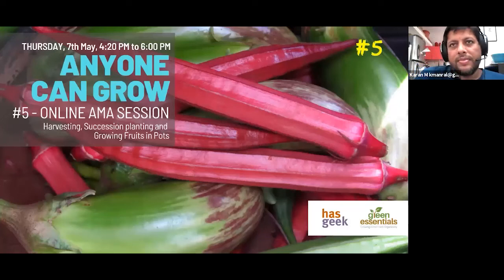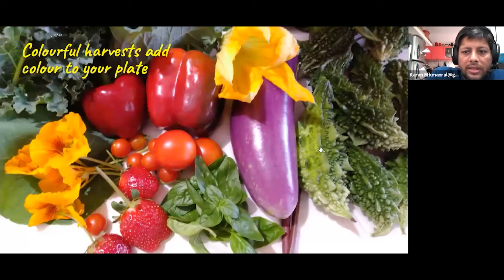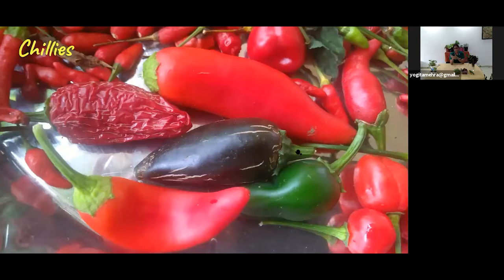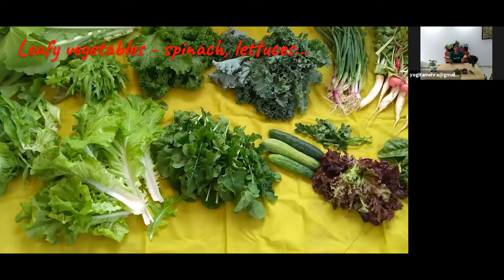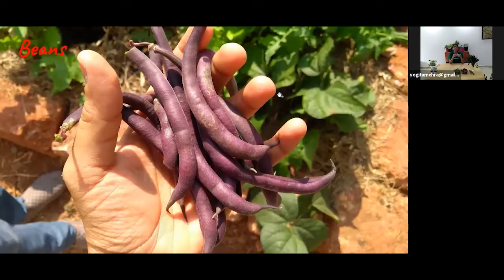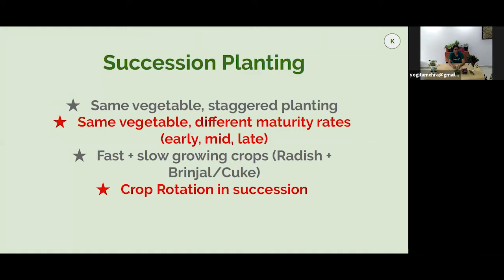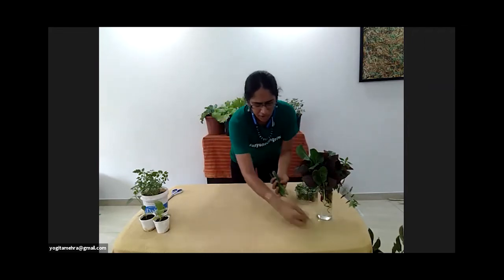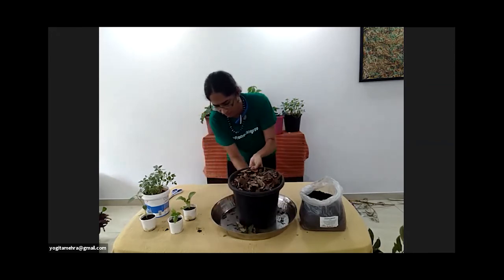Growing fruit trees in a pot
Karan Manral and Yogita Mehra of Green Essentials talk about when to harvest and how to harvest different types of vegetables and plan your replacement or succession plants. They offer handy tips on how to grow fruit trees in pots and demonstrate how to reset pots for the next growing season; how you can also grow fruit trees in large containers.